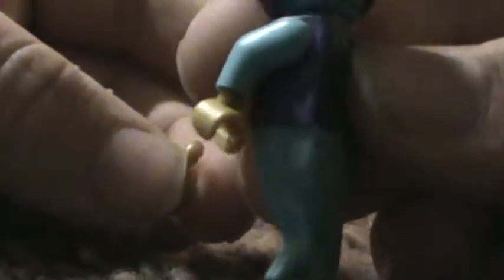Lego Minifigure Series 6 Genie Review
$2.99 U.S. dollars